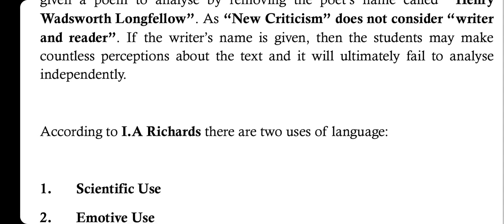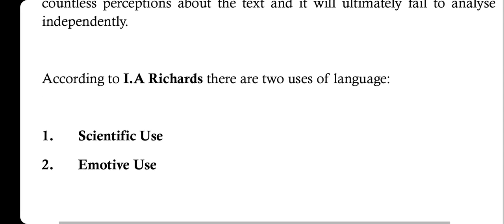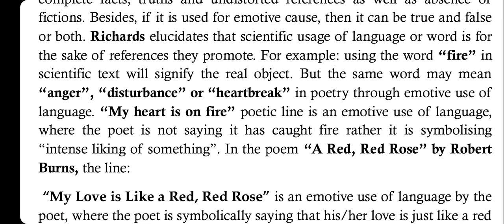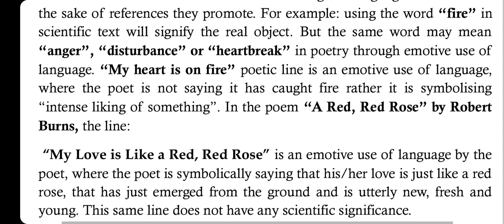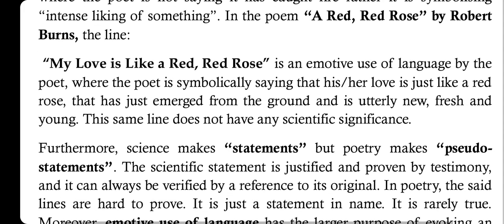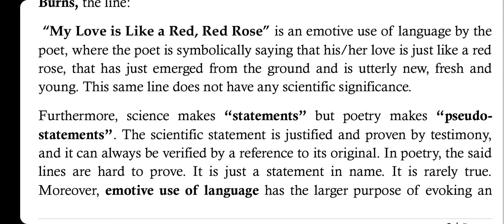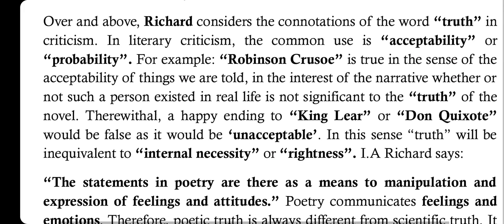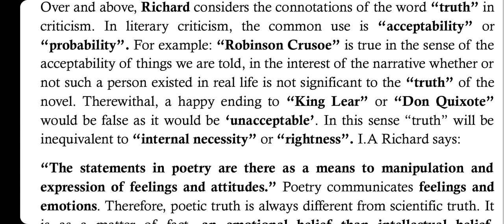The Two Uses of Language (Chapter 34) by I.A Richards